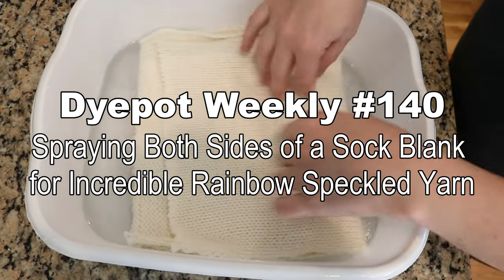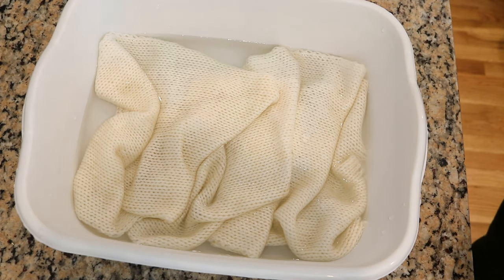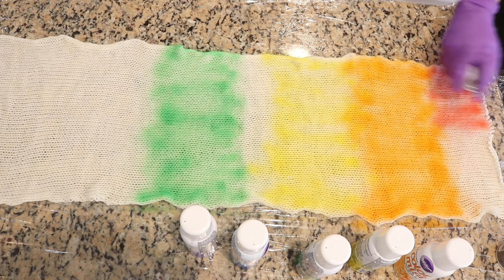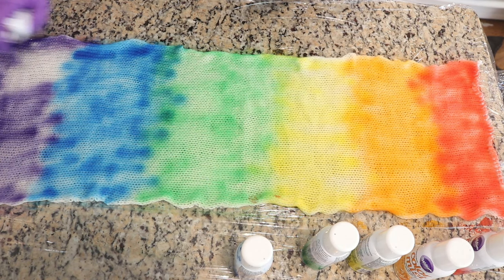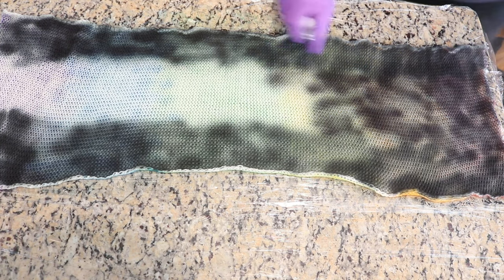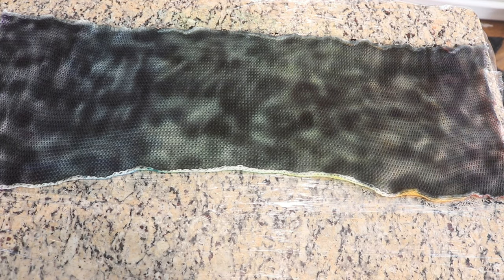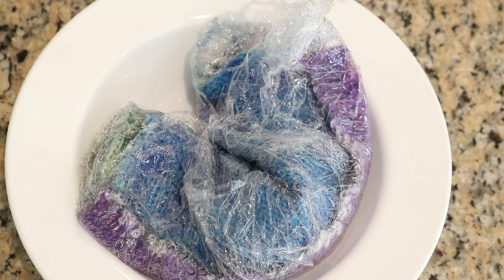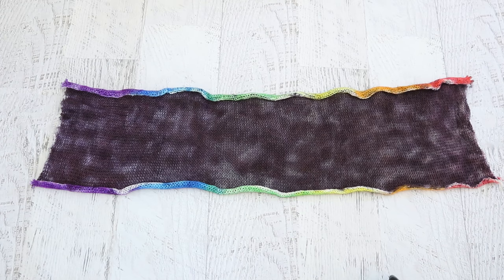Dyepot Weekly #140 - Spraying Both Sides of a Sock Blank for Incredible Rainbow Speckled Yarn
At long last, let's dye a rainbow blank with a twist!  We will spray both sides with Wilton Color Mist Sprays to get an awesome alternating speckled gradient.

KnitPicks Sock Blank (75% Superwash Merino / 25% Nylon - two 50 g balls)

VIDEO CONTENTS:
[0:00] Introduction
Presoaking in 8 cups of water + 4 T white vinegar for at least 30 min
[2:08] Spraying the blank on the RS
[5:40] Preparing to spray the WS of the blank
[8:45] Wrapping up the blank and steam setting it in the microwave
Microwave on high in 2 min increments for a total of 4-6 minutes
[10:10] Washing the Blank
[11:41] The finished dry blank
[13:40] The unraveled blank and conclusions.